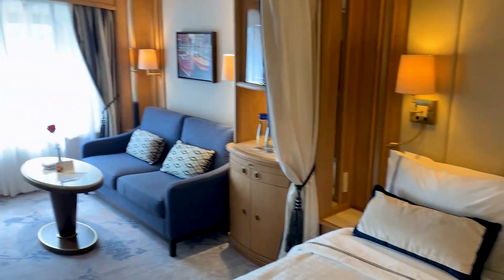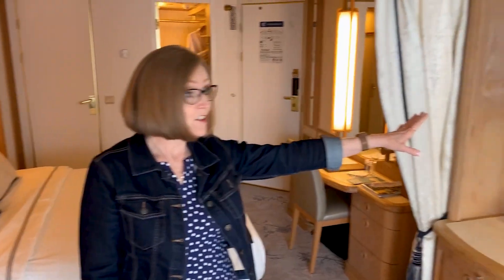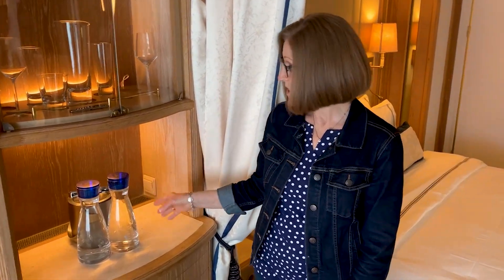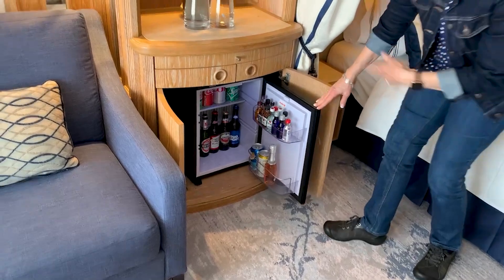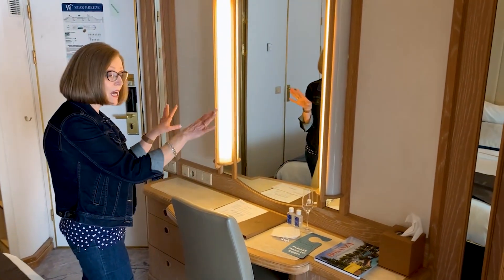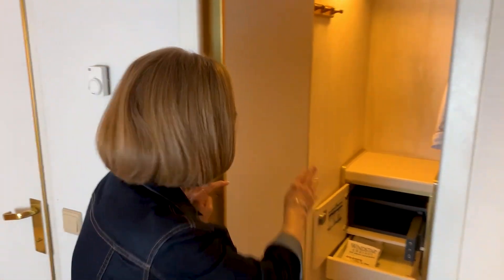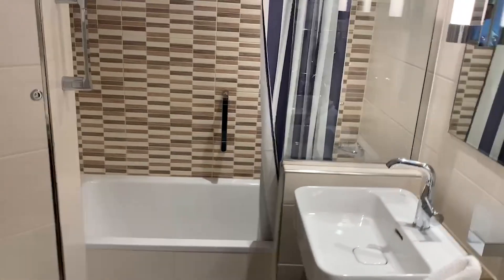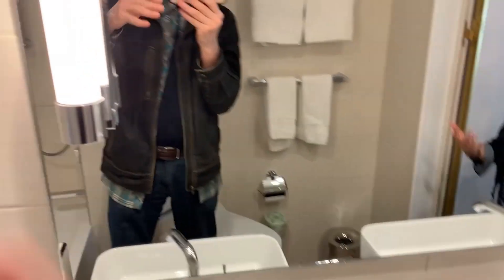Windstar Star Breeze Cruise Ship Cabin Tour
Tami presents a quick tour of our Windstar  Star Breeze cruise ship cabin.
(Also applies to the Windstar Star Legend cruise ship)

WellBean Bars - use code "nutmeg"  for $5.00 off a variety pack  order

Get TWO 1.6 oz Sample Bottles of your choice.